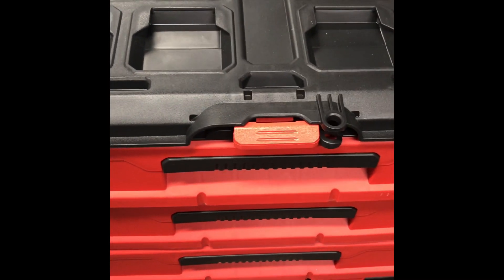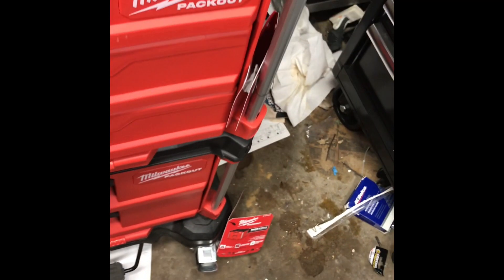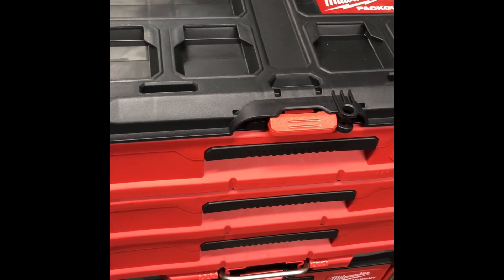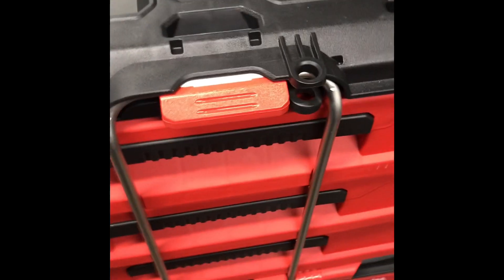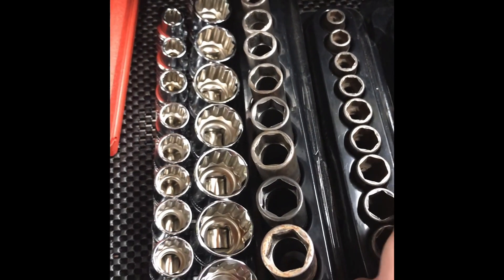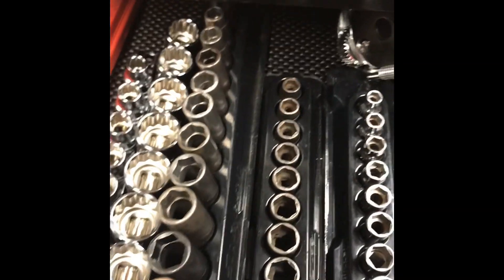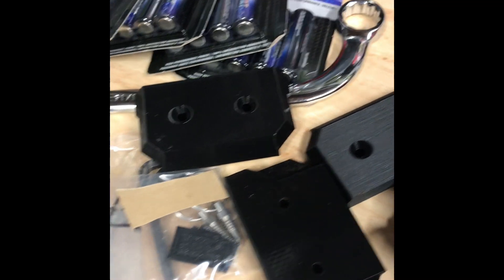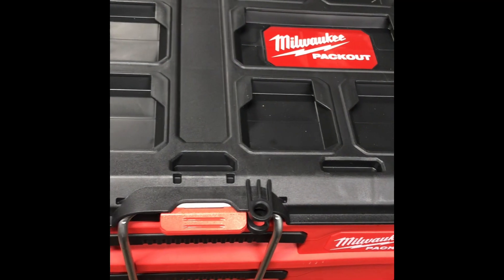New Pit Cart! Milwaukee 2 & 3 Drawer Packout with Dolly Cart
So now the plan is in motion. I will be using this as my pit cart for the remainder of the 2021 season. A lot of thought went into this and some of the largest factors were cost, weight, transportability, options and it had to be somewhat weatherproof.